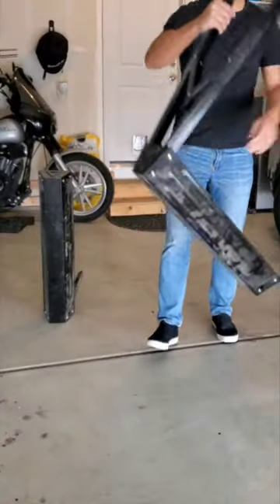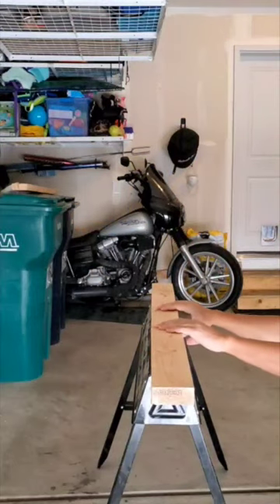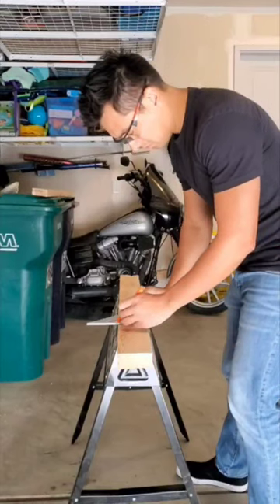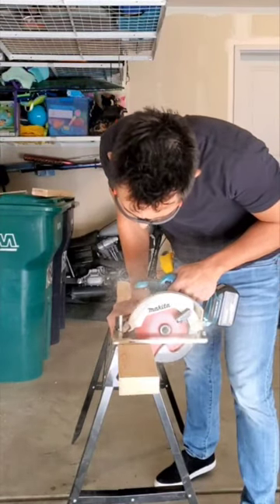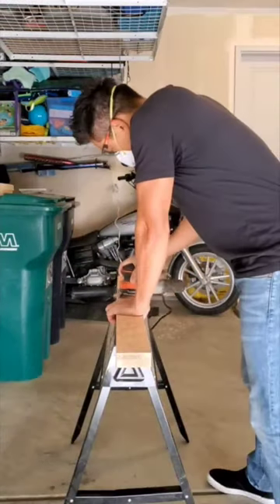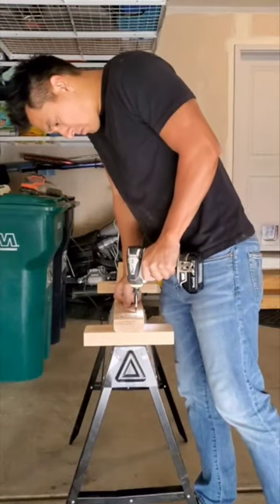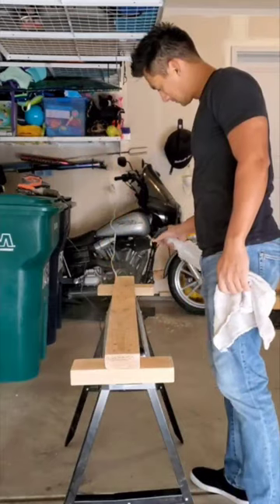DIY Shorts - Balance Beam for kids to practice!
How to DIY a balance beam for kids to practice on is easy. This cheap way will help you save money and be fun for the kids to play on. My daughter is getting into gymnastics and wanted to practice her moves on thee balance beam.

Tools in this video:
spare 2x4s
2 inch screws
makita drill
sand paper